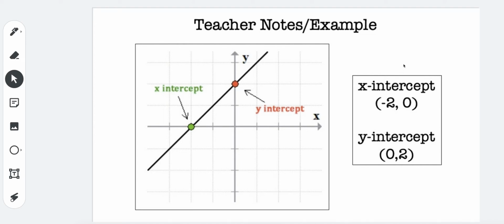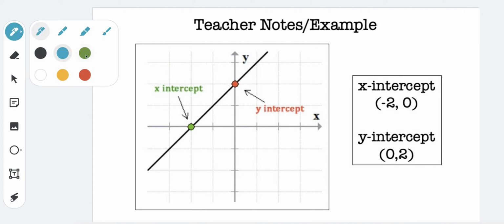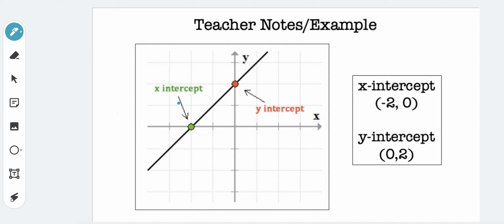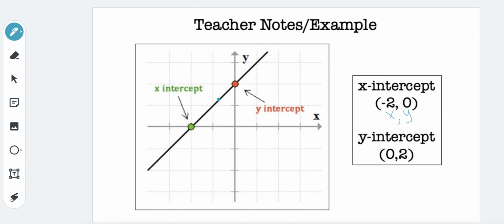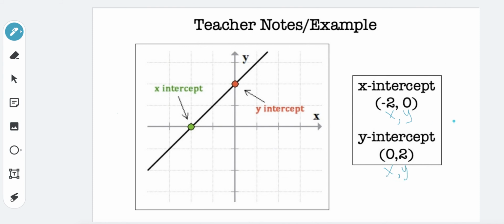Identifying the location of the x and y intercept.